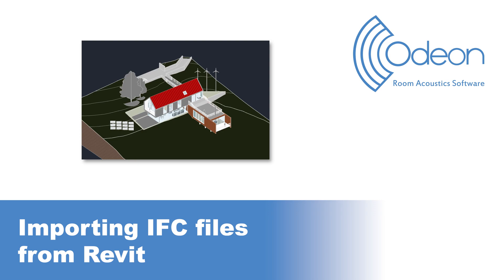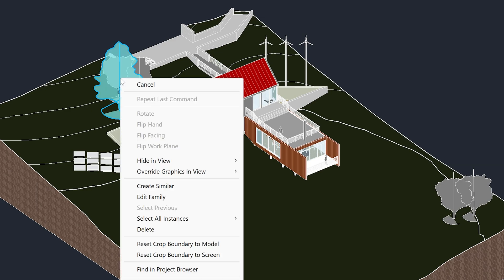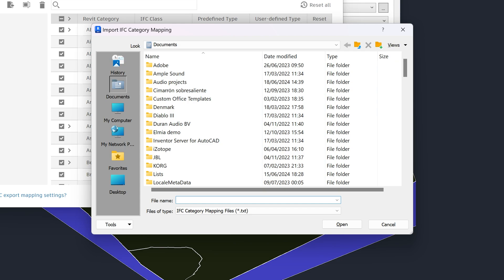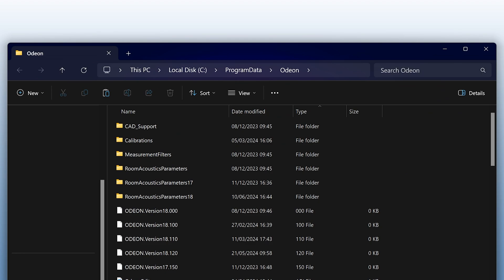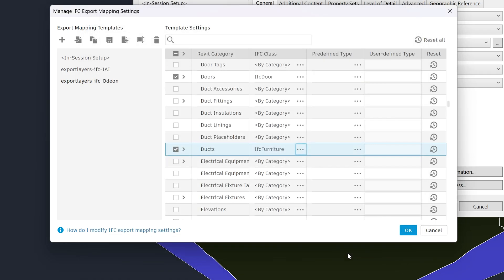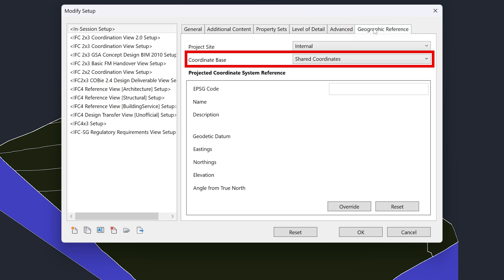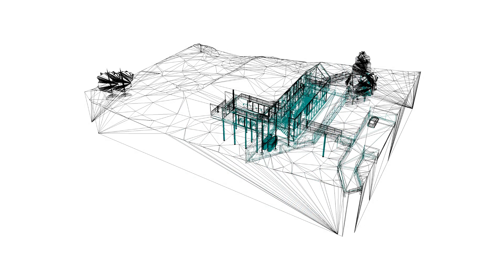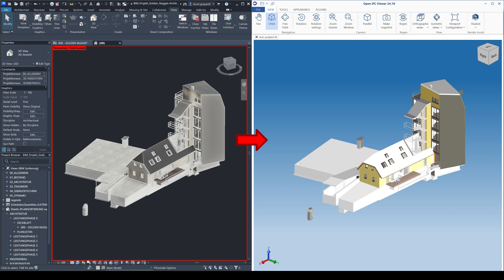Importing IFC files from Revit into ODEON Room Acoustics Software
Starting in ODEON 18, you can now import IFC files from REVIT into ODEON. By following the steps in this video, you can easily simplify the model during import to make it more suitable for room acoustic simulations and easier to work with.

0:00 Intro
0:21 3D View in Revit
0:54 Hiding elements in Revit
1:12 Start IFC export
1:39 Importing category mapping
2:20 Finding the exportlayers text file
3:06 Importing the exportlayers text file
3:34 Manually enabling a category
4:03 Export settings
5:03 Importing the IFC file in ODEON
5:42 Simplification of surfaces
6:10 Excluding elements with 'isolate'
6:45 Outro